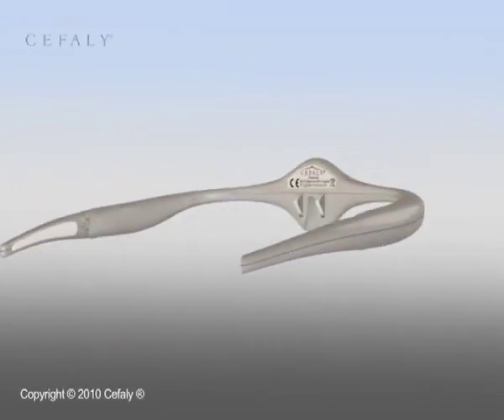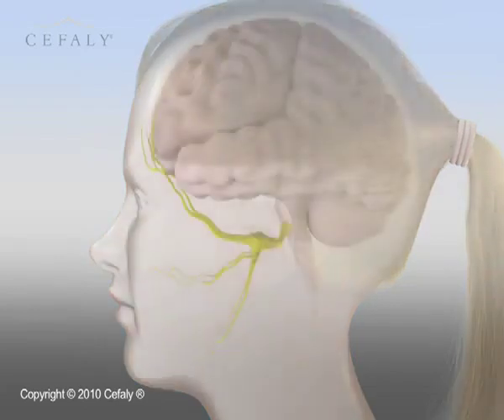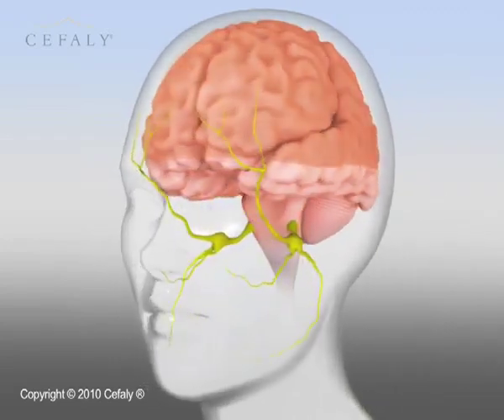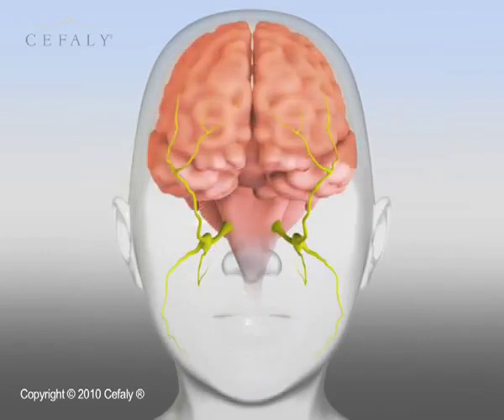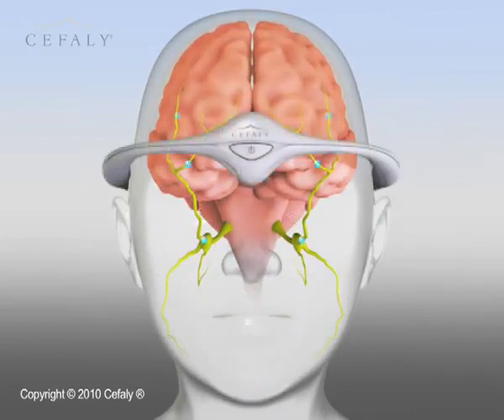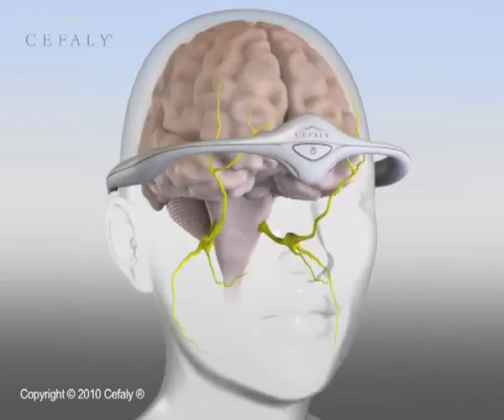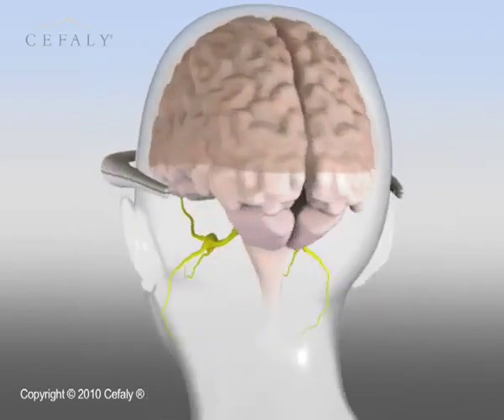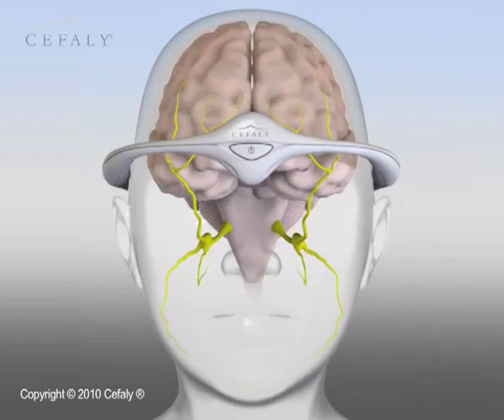Cefaly Anti-Migraine/Headache Device Animation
MIGRAINE/HEACHE AND CEFALY

Cefaly can change your life. With its pleasant stimulative effect, it inhibits pain, arrests migraine and headaches, calms anxiety and soothes stress.

The Cefaly pain-relieving treatment is a tried-and-tested technique. The medical device uses electric impulses that are delivered to the main branch of the trigeminal nerve to prevent and treat pain in the head area. This method can replace or considerably reduce the consumption of painkilling medication and helps to find a better quality of life. Extremely well-respected scientific reviews have confirmed the effectiveness of this method for several years.

Why Cefaly?
Cefaly is the first cranial analgesic electrotherapy device to have ISO medical certification.  It can be used for:
For prevention
A prevention programme increases the production of endorphins and raises the trigger threshold of the pain. The result: attacks are less frequent.

To stop drugs
With no side-effects, Cefaly can replace or considerably reduce the consumption of painkilling medication.

For relief
An 'attack' programme blocks pain and provides relief during attacks.

To fight against stress
An anti-stress programme produces general relaxation and a strong sense of well-being.

For fitness and toning
Clinical data is still insufficient to provide scientific proof, however many users claim to enjoy restored fitness and tone.